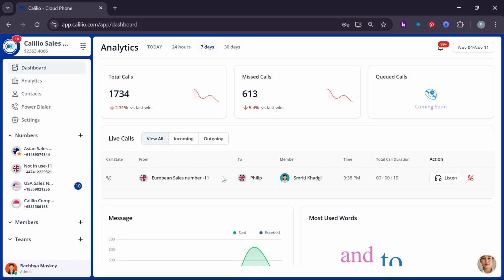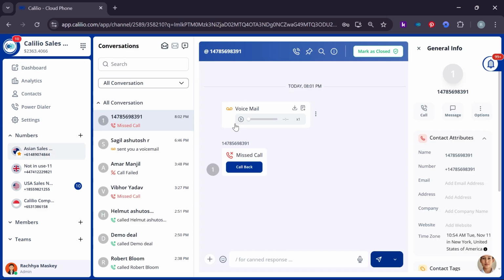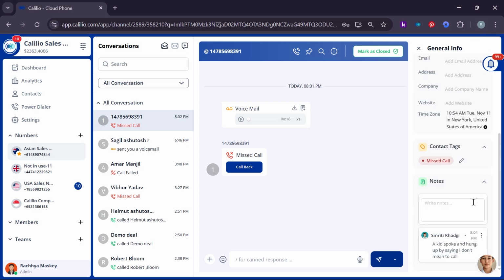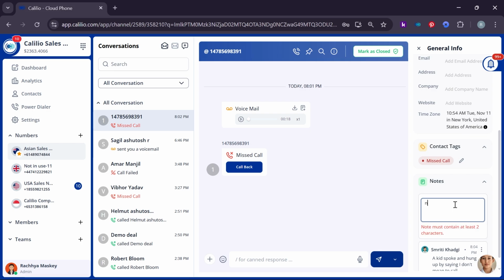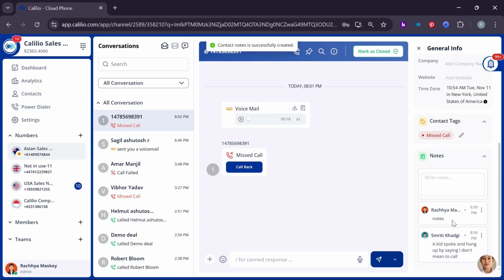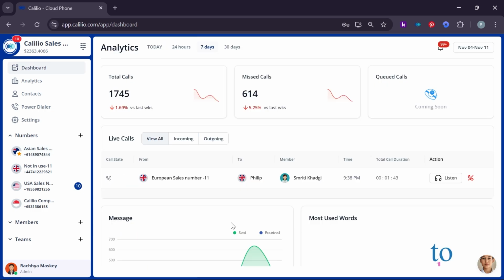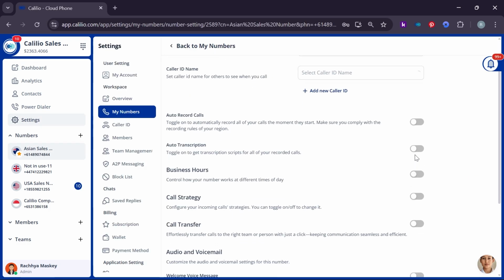How to Share Call Notes & Transcripts with Your Team in Calilio | Collaboration Made Easy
In this video, our team member from Calilio demonstrates how to easily share call notes and call transcripts within your team. With Calilio, you can ensure your team is always aligned on client interactions and follow-ups, all without needing to replay calls or miss key details.
You’ll see how to seamlessly add internal notes, view and share call transcripts, and keep your workspace organized and efficient.

Sharing call notes and transcripts is perfect for maintaining clear communication within your team, especially for sales support and customer success teams who handle multiple clients at once.

For any assistance, reach out to our 24/7 live chat support!

Got questions?